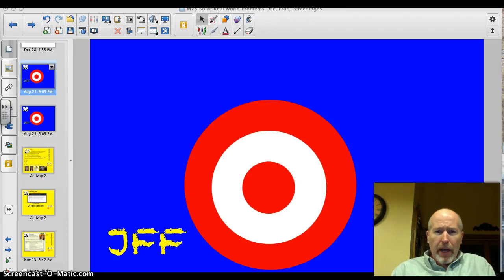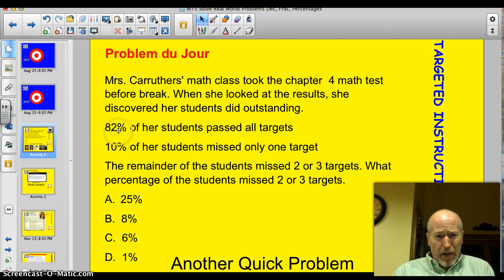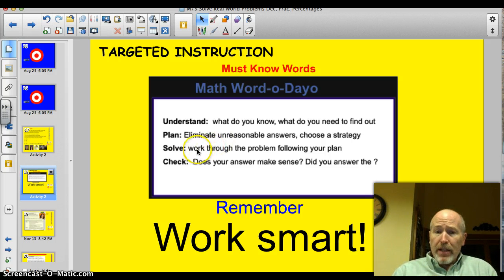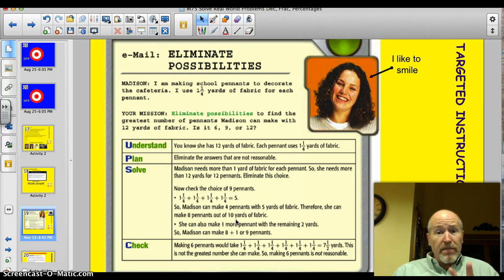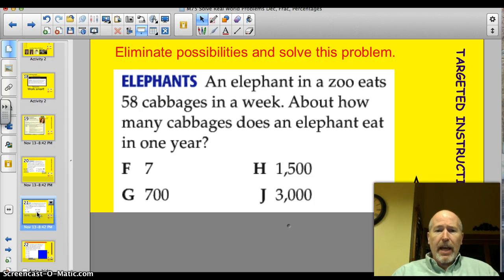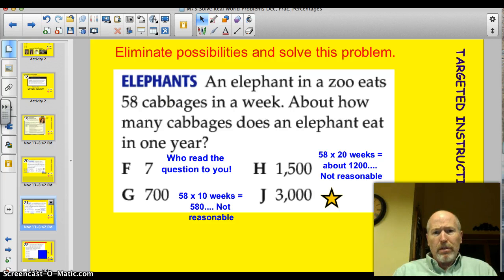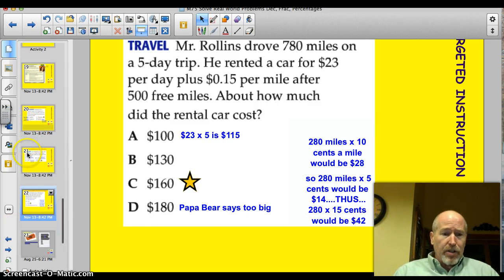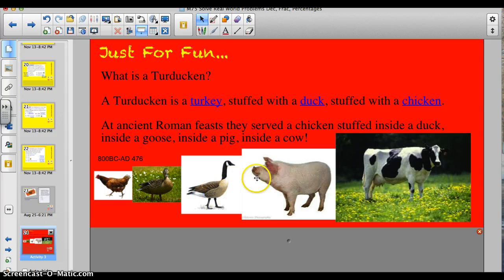5.4A Strategically Solve Dec Frac Percentage Problems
I can strategically solve problems involving fractions, decimals and percentages.